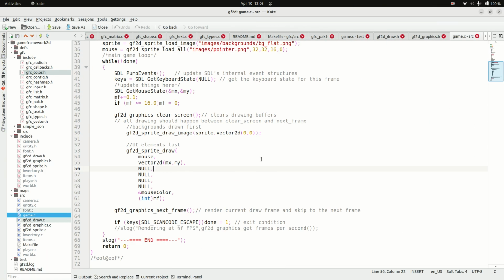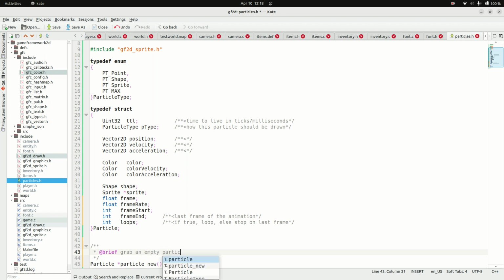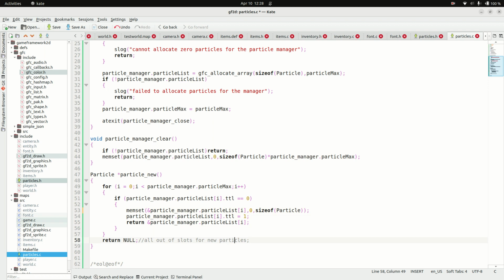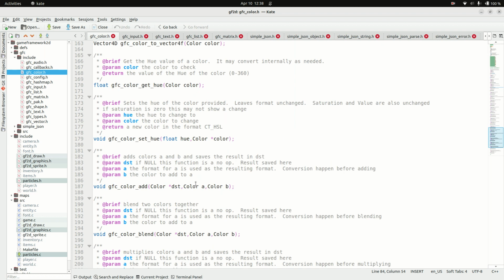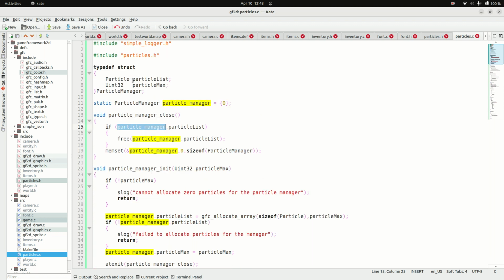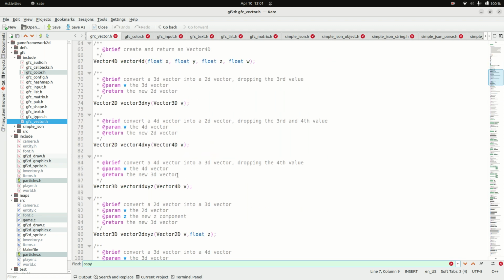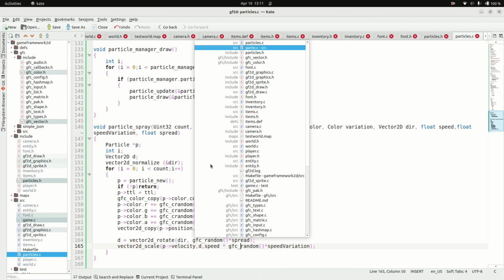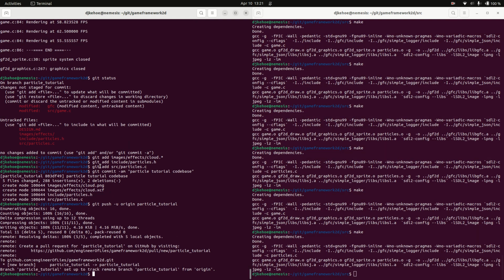Particles Systems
I go through the basic concepts and then code live a rudimentary 2d particle system.